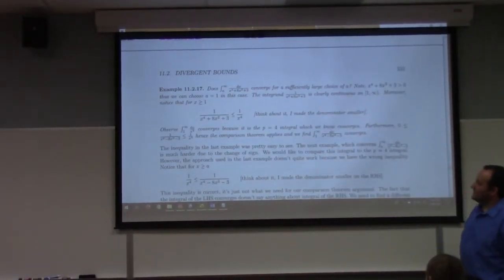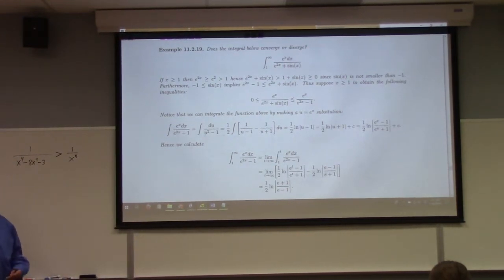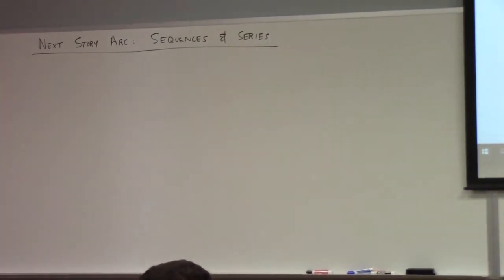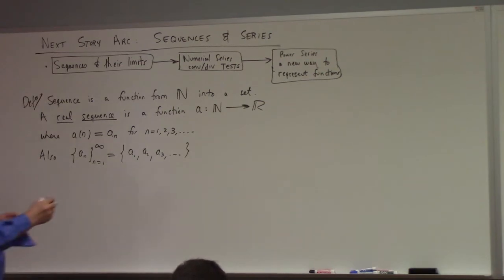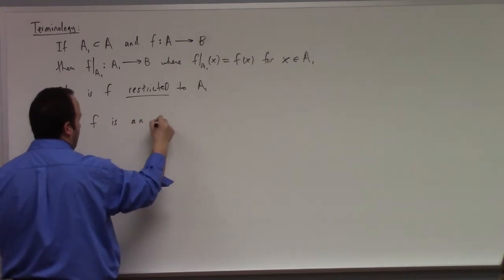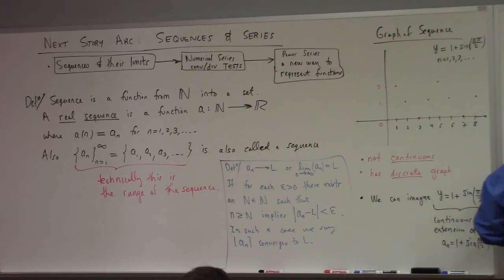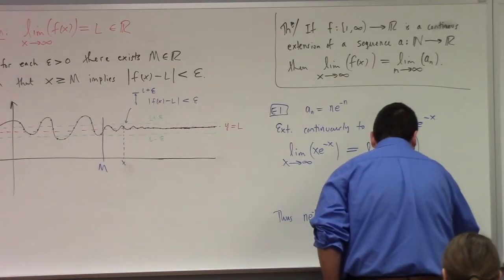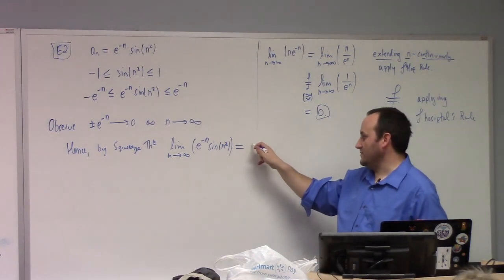Calculus II: sequences and limits, definitions, 2-18-19